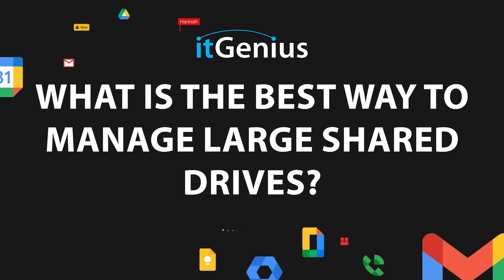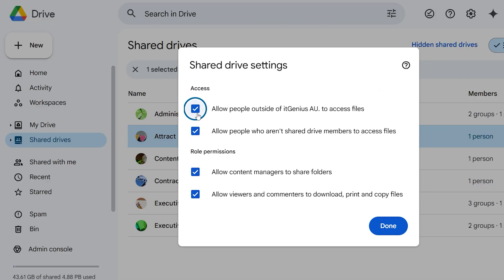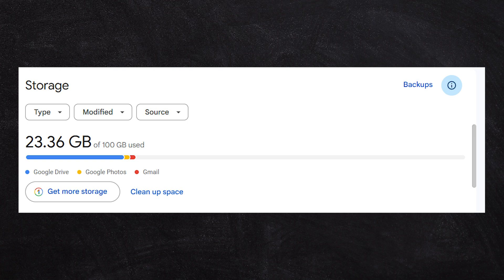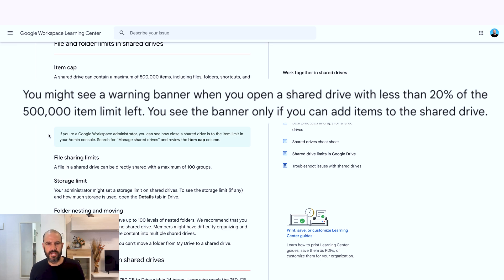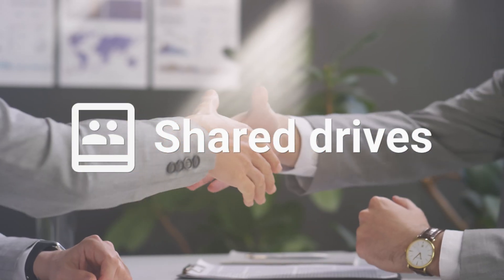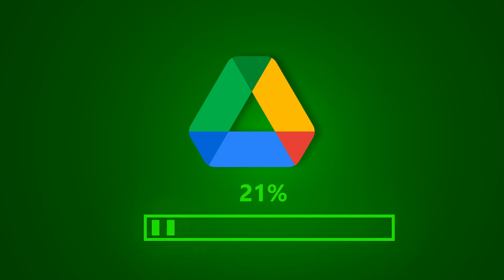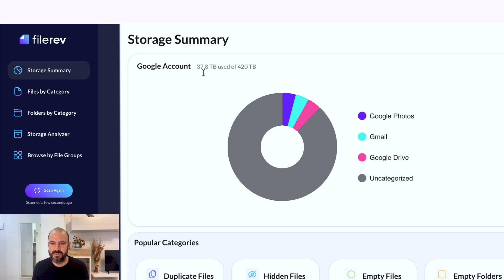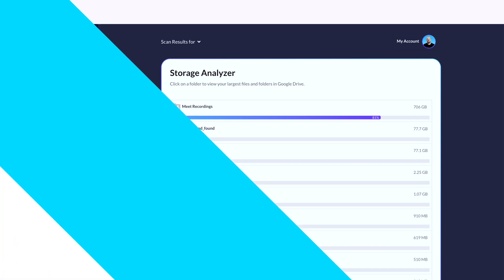Admin Management of Shared Drives in Google Workspace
Learn the best ways to manage large shared drives in Google Workspace. This video covers key strategies like restricting access to prevent unauthorized file actions, creating logical folder structures for different areas of your business, and conducting drive audits to optimize storage usage. Discover the benefits of using shared drives and how to set up efficient, secure file management systems for your team.

00:00 Introduction to Managing Large Shared Drives
00:21 Features and Benefits of Shared Drives
00:47 Understanding Storage Limits
01:34 Organizing Shared Drives by Business Areas
02:14 Client-Specific Shared Drives
02:41 Conducting a Drive Audit
02:48 Analyzing Storage Usage
03:47 Conclusion and Support Services